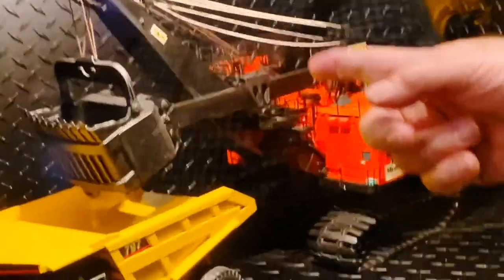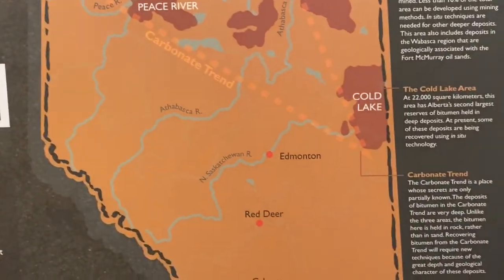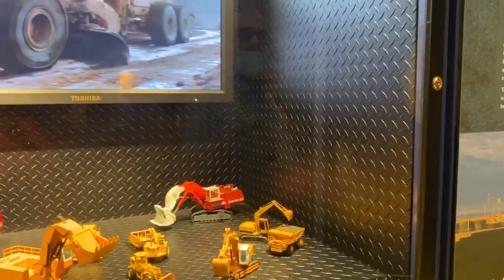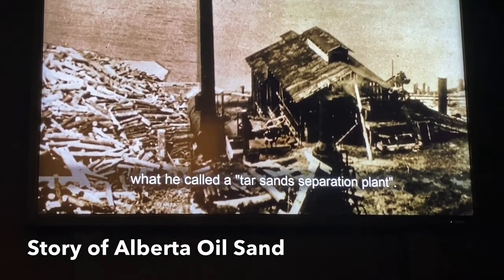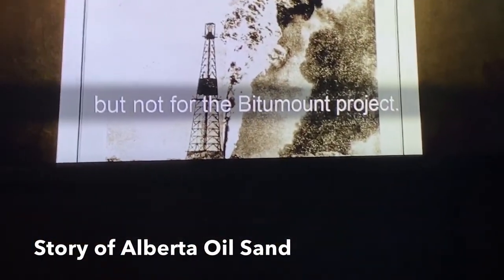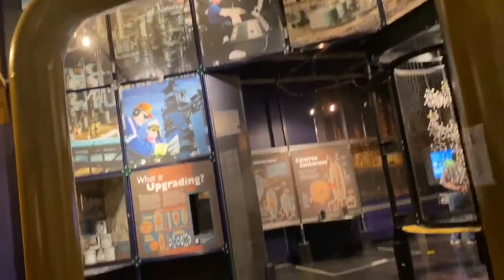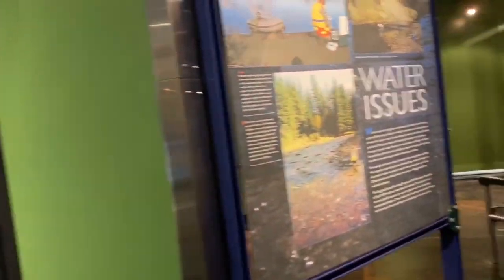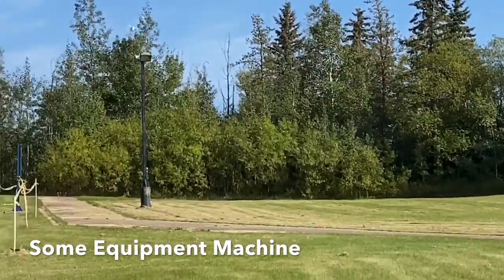Oil Sand Discovery Centre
A place where you will know about the oil sand resources and production in Alberta. There were multi-media displays, films and the equipment display. Very informative